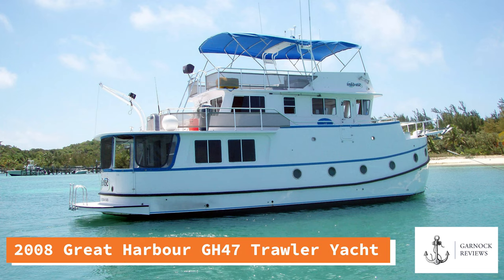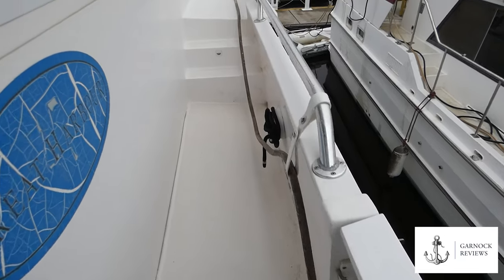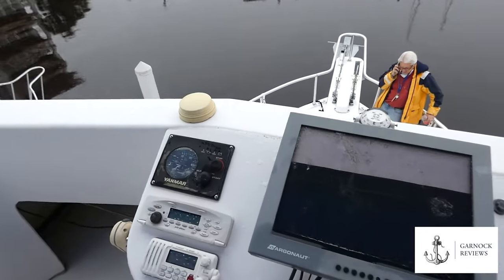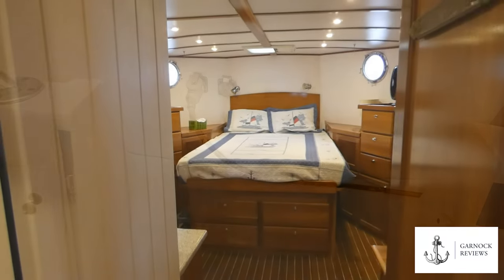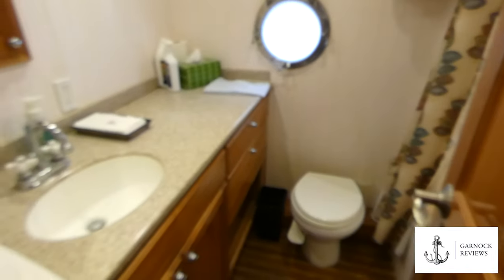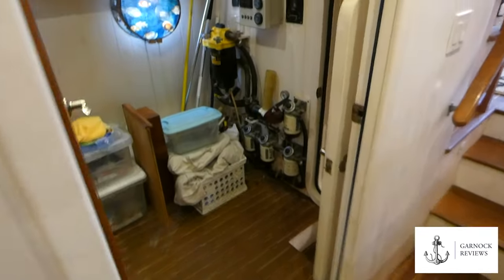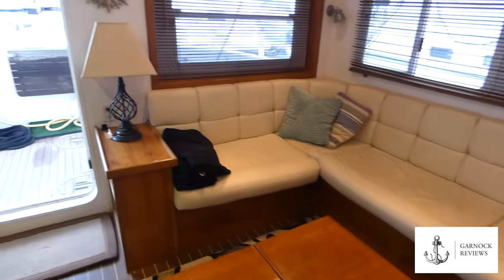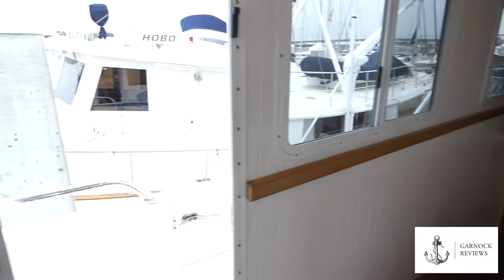[Sold] - $510,000 - (2008) Great Harbour GH47 Trawler Yacht For Sale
We were delighted to be welcomed onboard another 2008 Great Harbour trawler yacht, this time the GH47. This yacht is currently for sale (at time of posting this video) by Great Harbour themselves. You can see the full details and specs etc

You might also be interested in checking out all the details of this line of trawlers on the manufacturers